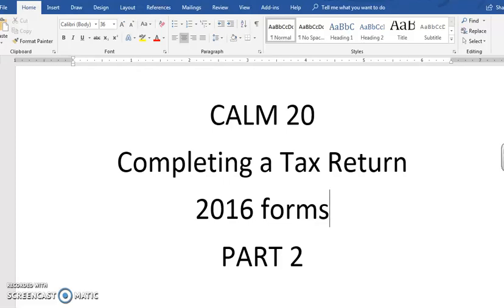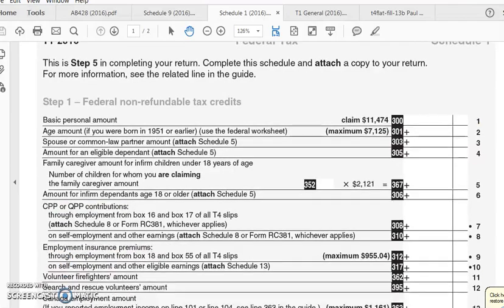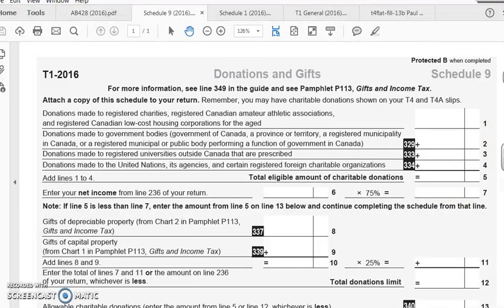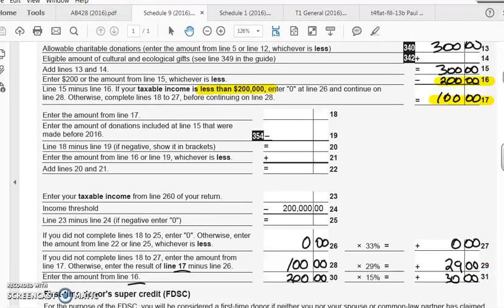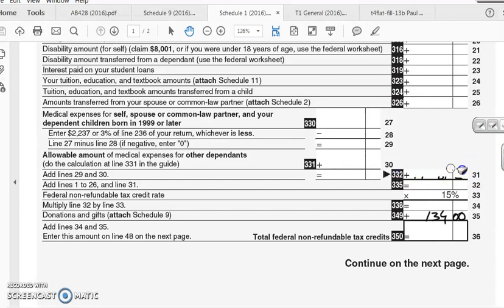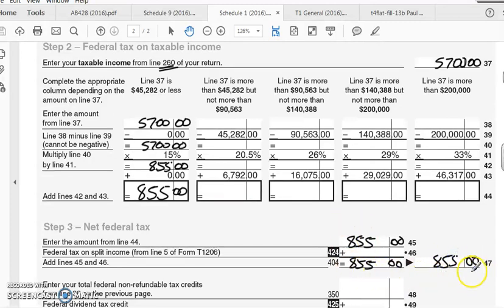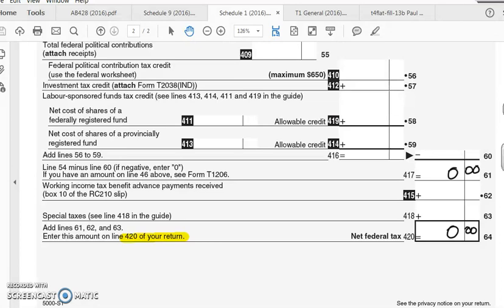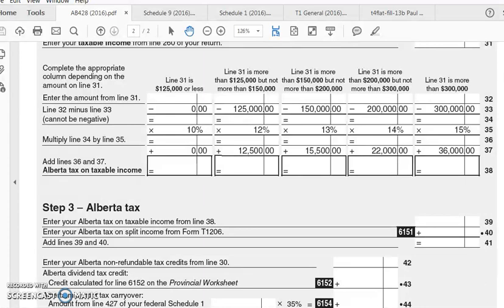CALM 20 Taxes Pt 2